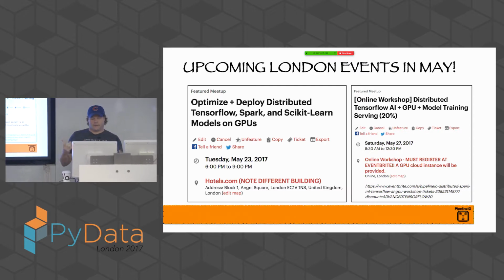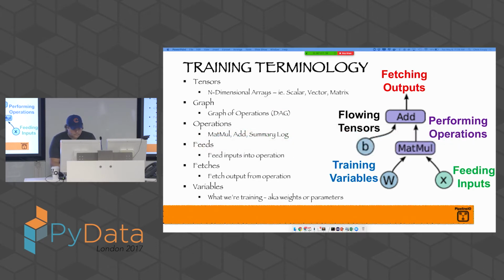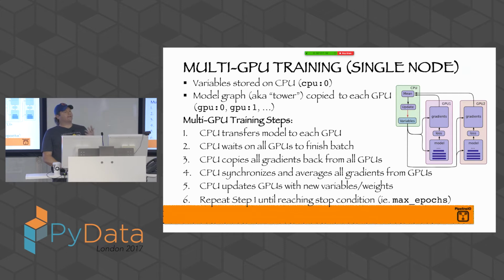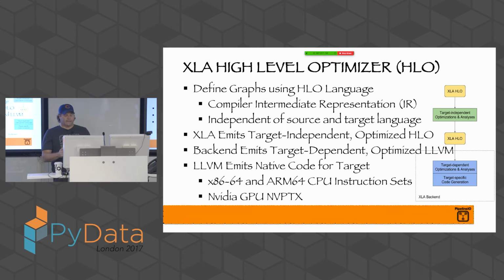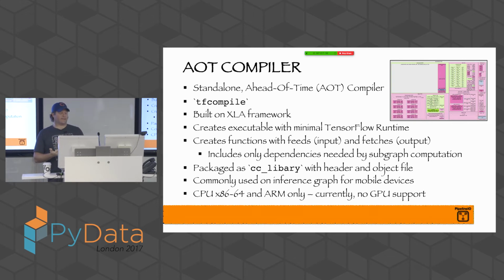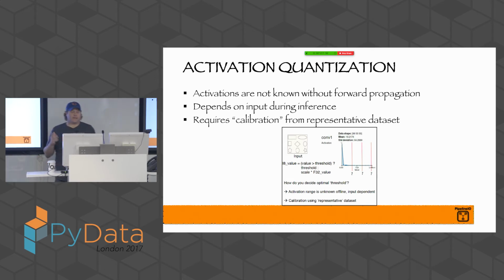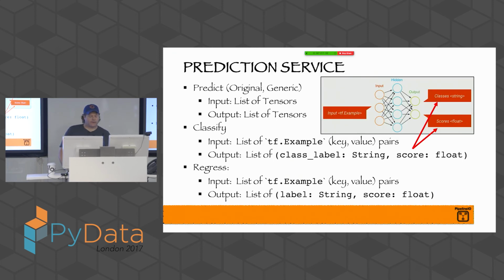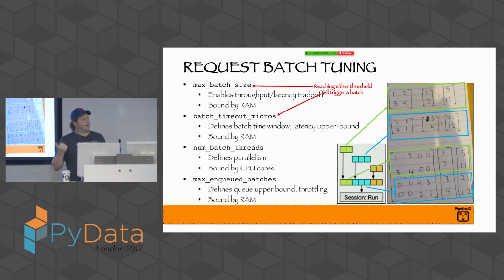Chris Fregly - High-Performance Distributed Tensorflow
Title High-Performance Distributed Tensorflow: Request Batching and Model Post-Processing Optimizations

Description
In this completely demo-based talk, Chris will demonstrate various techniques to post-process and optimize trained Tensorflow AI models to reduce deployment size and increase prediction performance.

First, we'll use various techniques such as 8-bit quantization, weight-rounding, and batch-normalization folding, we will simplify the path of forward propagation and prediction.

Next, we'll loadtest and compare our optimized and unoptimized models - in addition to enabling and disabling request batching.

Last, we'll dive deep into Google's Tensorflow Graph Transform Tool to build custom model optimization functions.

00:10 Help us add time stamps or captions to this video! See the description for details.